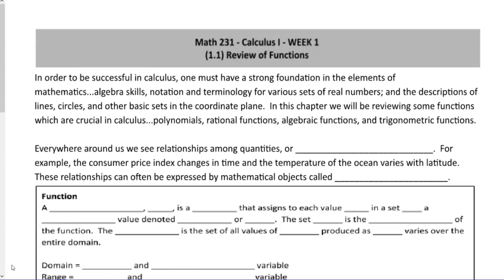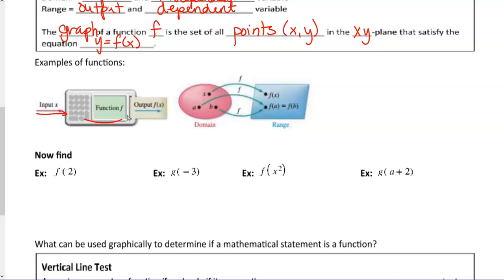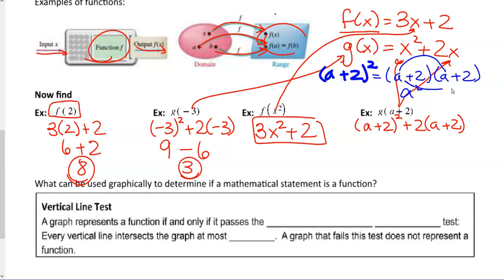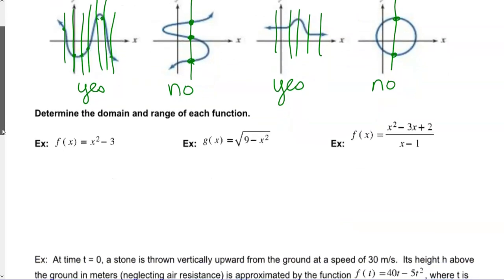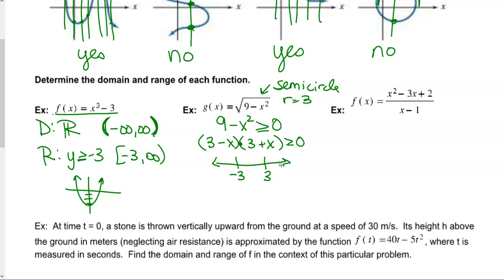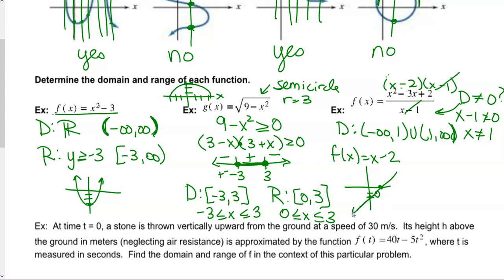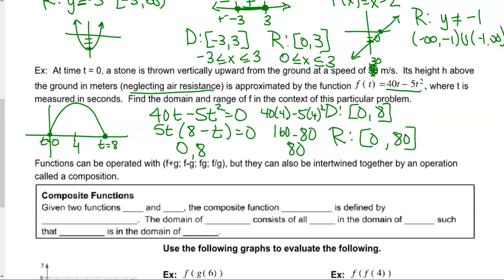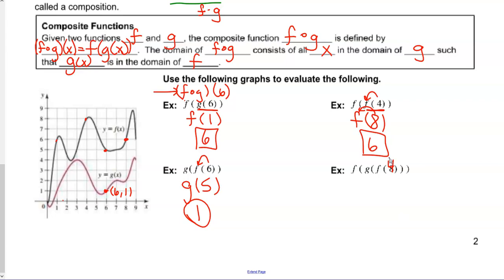Math 231 --1.1--Review of Functions--Part I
This video goes over the concepts and examples from section 1.1 (first half) of the 3rd edition of Calculus by Briggs, Cochran, Gillett, and Schulz.